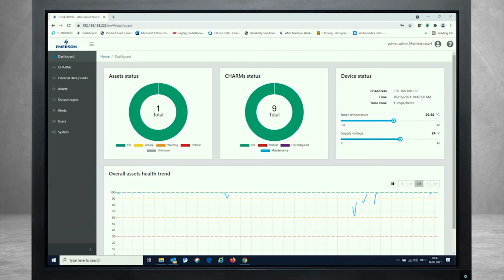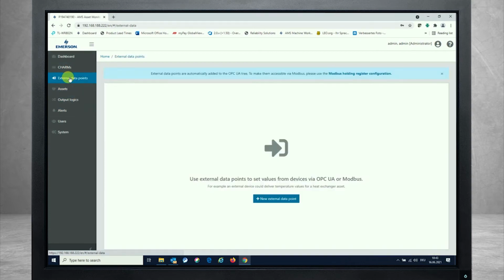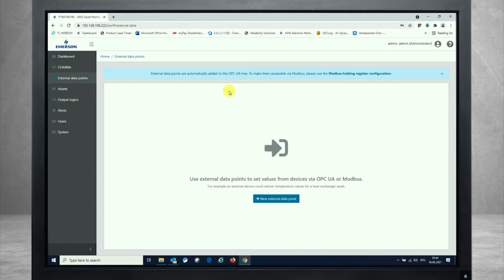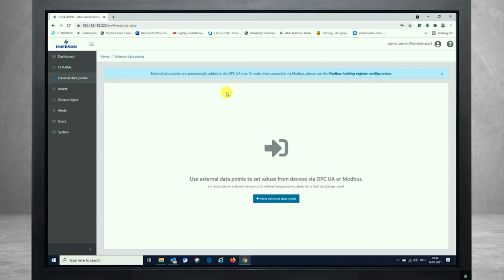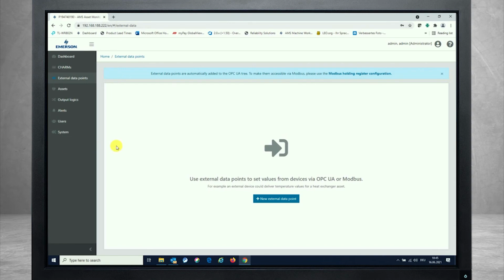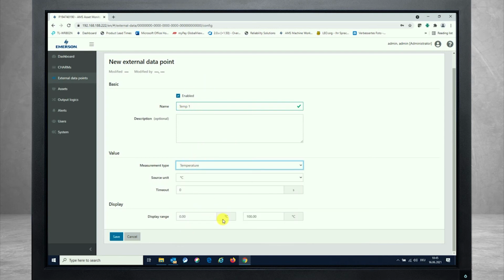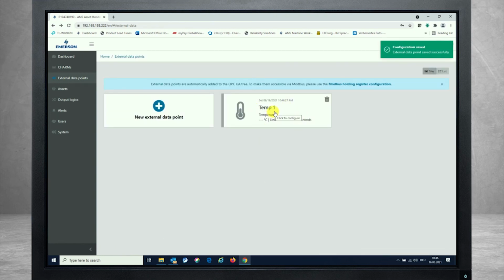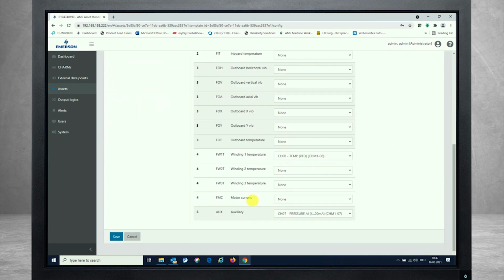AMS Asset Monitor External DataPoint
Matthias Noy demonstrates how to configure and make use of External Datapoints with your AMS Asset Monitor. For more information on AMS Asset Monitor, go